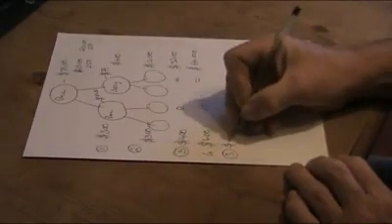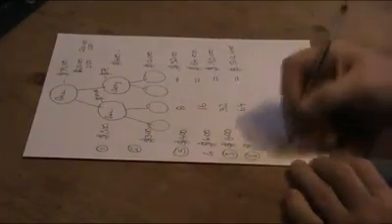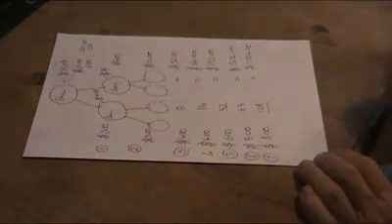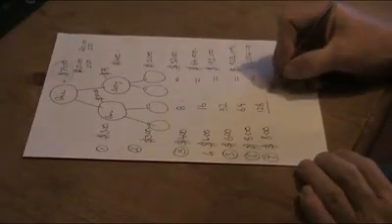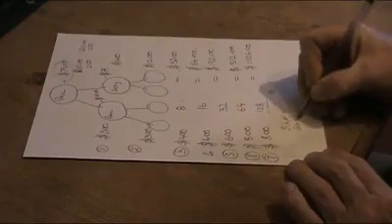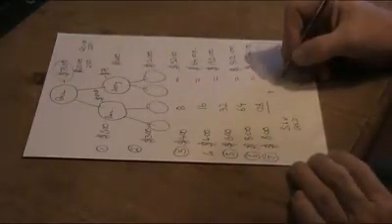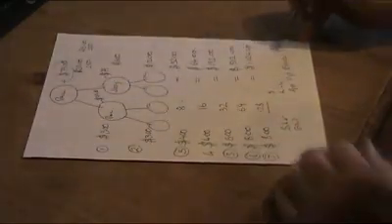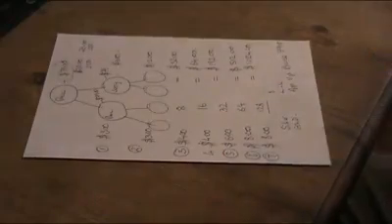Appi travels 2x7 review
Need Instantly Paid Growing Residual Income?
Of Course You Do Everyone On The Planet Would Want Daily Growing Residual Income!